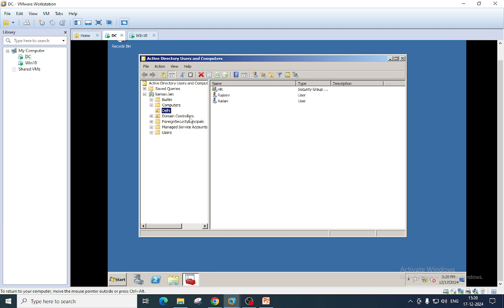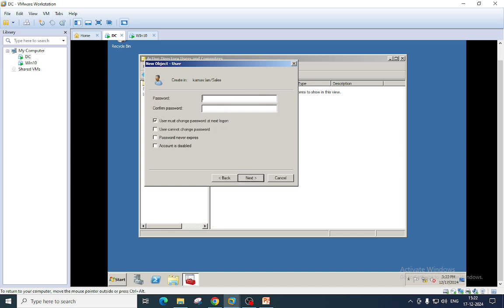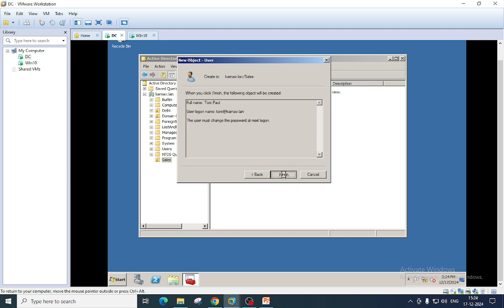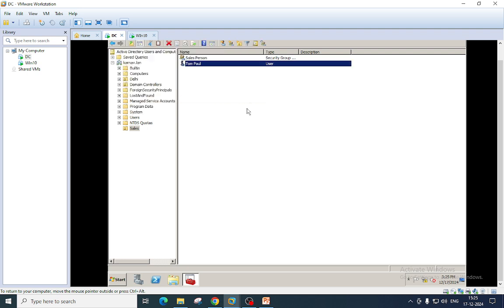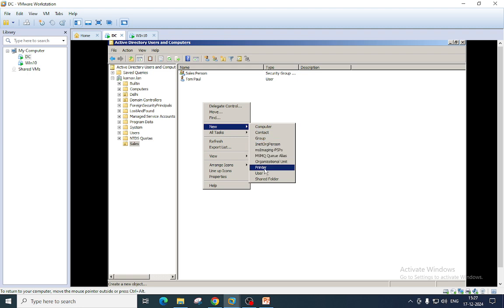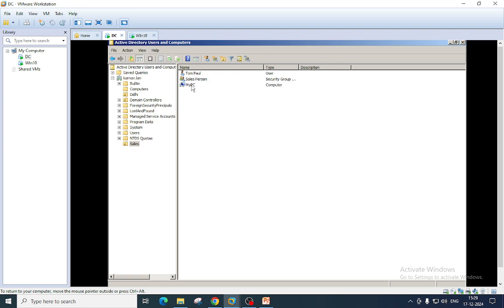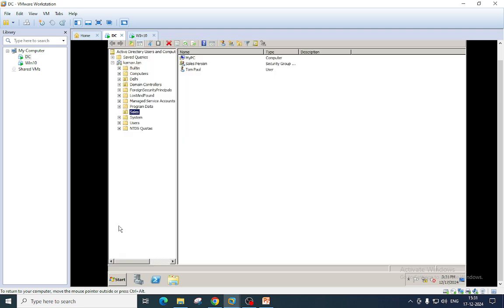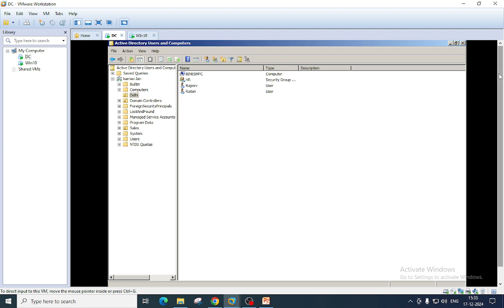Create User Accounts in Active Directory and more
Create User Accounts with Active Directory and more.
How to create user?
How to create group?
How to create OU?
How to create organizational Unit?
How to add user in the group?
How to remove user from the group?
How to unlock account in active directory?

In this video, you will learn how to create user account, how to group, OU, How to add user in the group, how to reset password and how to unlock account and more?

You will also learn how to create a new user account in Active Directory using the Active Directory Users and Computers tool. We go through each step of the process and show how to fill out the necessary fields, including the first and last name, the user logon name, and the password. We also discuss some of the additional options available, such as whether the user must change their password at the next logon and whether the account is disabled.